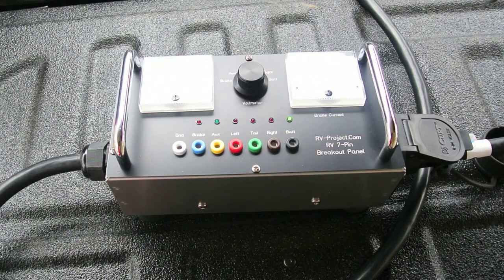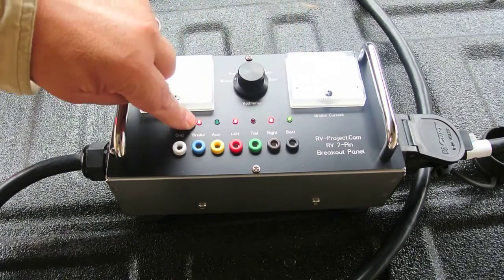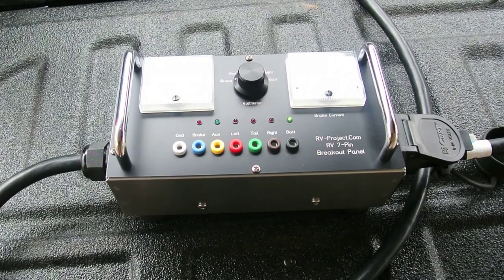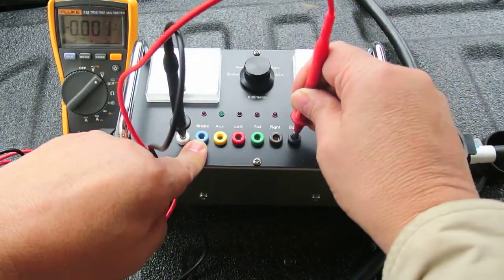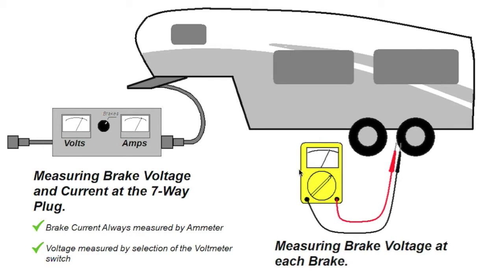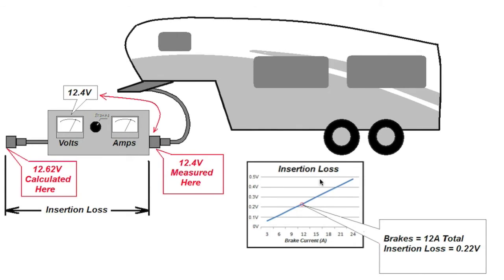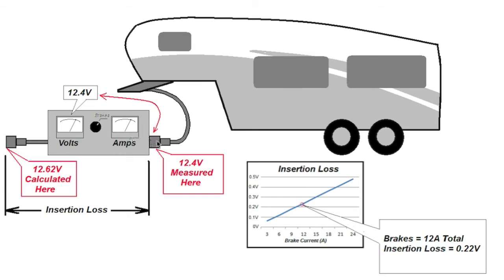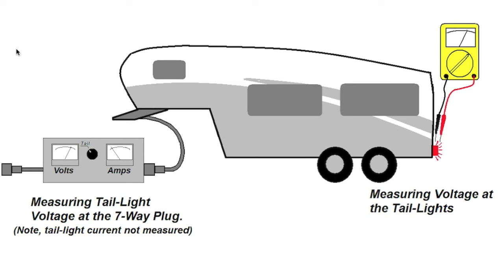A Custom built RV Trailer Wiring Test Box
In this video, I show the basic functionality of the RV Wiring Breakout Box and how you can use it to diagnose simply trailer wiring problems. You can build this box by visiting my website for details.